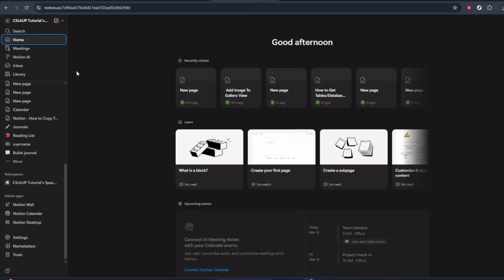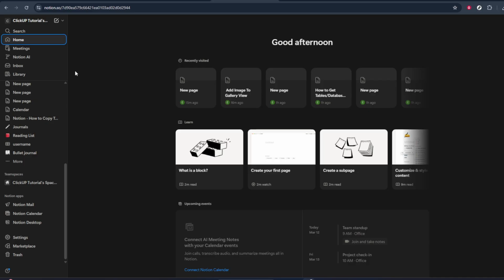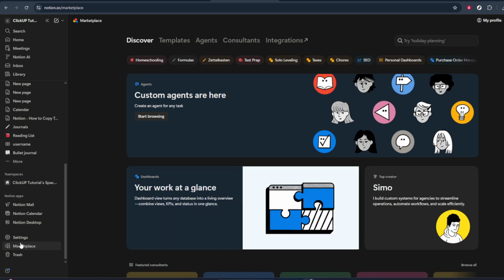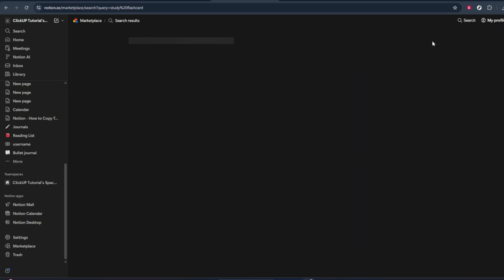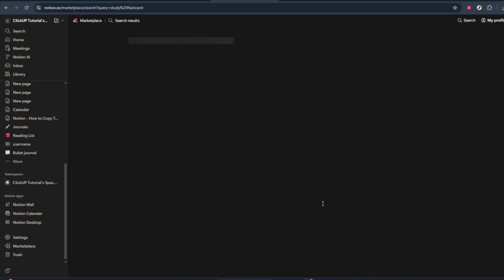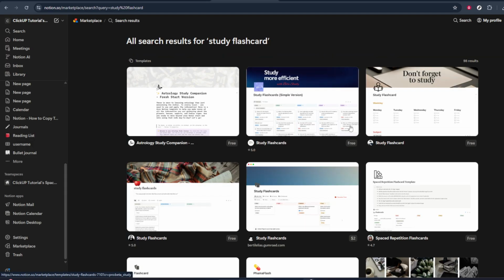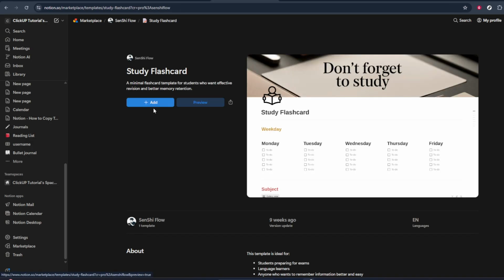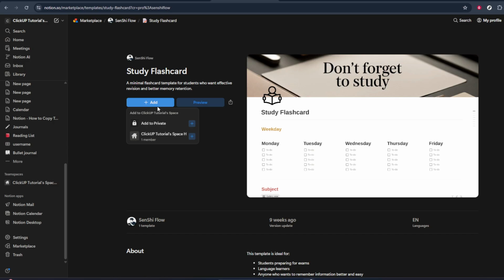How To Make Study Flashcards In Notion | Easy 2026 Guide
In this video, you’ll learn how to make study flashcards in Notion so you can organize your notes, review key concepts, and study more effectively.